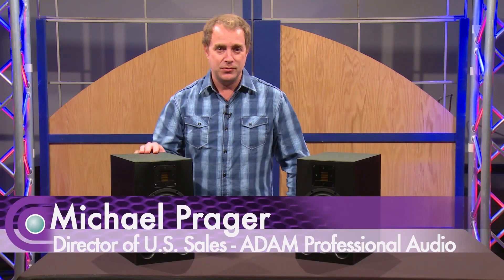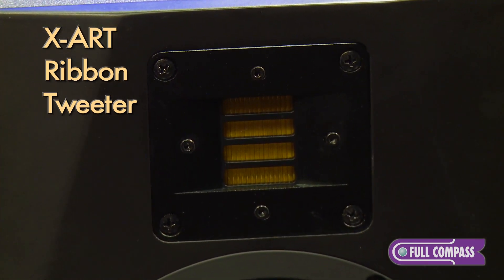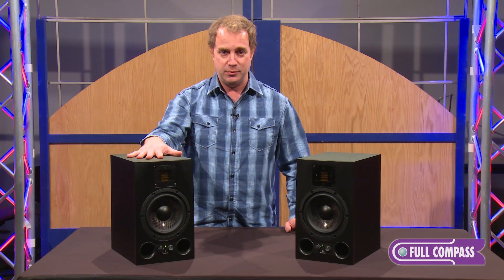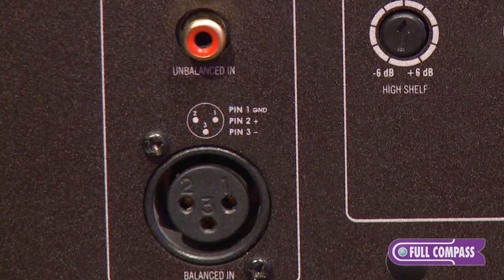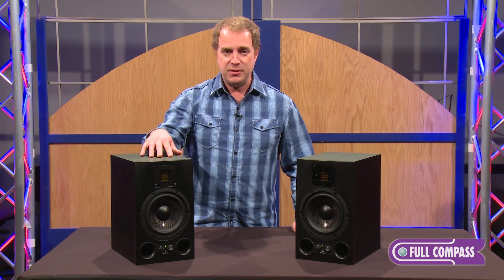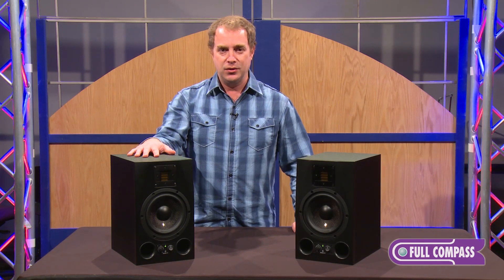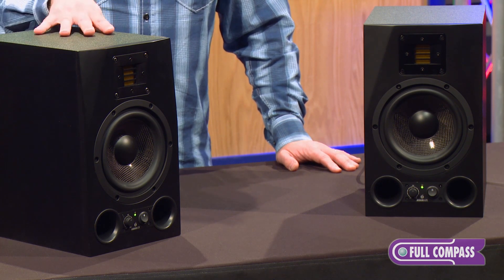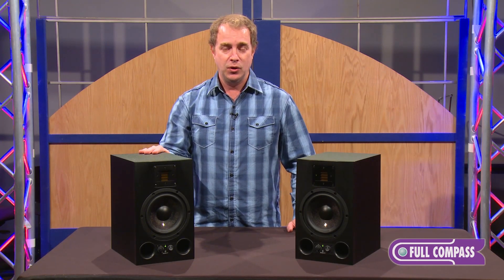ADAM Audio A7X 7" Near-Field 2-Way Active Studio Monitor Overview | Full Compass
The predecessor to ADAM Audio's A7X, the A7, became the most famous of all ADAM monitors in a very short time.  Not only has it been reviewed over three dozen times with outstanding results, it has also received numerous awards.  The A7 quickly gained mass appeal, praised in many of the world's largest internet forums.  Still today, the A7 are the reference monitors in many smaller studios. With the A7X, ADAM Audio proudly presents the evolution of a legend. It takes everything that made the A7 such an outstanding speaker to a new level.

The first aspect that distiguishes the old from the newer model is the X-ART tweeter.  The "X" stands for "eXtended frequency response" and thus for one of the features of the Accelerating Ribbon Technology that has been drastically improved: the frequency response.  It now extends all the way up to 50 kHz.  In addition, the X-ART tweeter has a higher efficiency and higher maximum sound pressure levels.

The perfect integration with the lower frequencies has been achieved with a redesigned 7" midwoofer.  It has a much bigger voice coil (1.5") and is driven by an amplifier with twice the power compared to its predecessor.  This combination produces an amazing sound and pressure levels with an almost distortion-free musical reproduction.

Each driver has its own dedicated amplifier.  A 50W A/B amp is responsible for the X-ART tweeter, while the midwoofer is being driven by a 100W PWM amplifier.  The front panel includes a power switch and a control for the volume that retains the volume setting independently from the on/off switch.

On the rear panel are several additional controls: a gain for the high frequencies (± 4dB) and two shelf filters for high and low frequencies.
 To ensure greater compatibility, there are both XLR (balanced) and RCA (unbalanced) connectors.